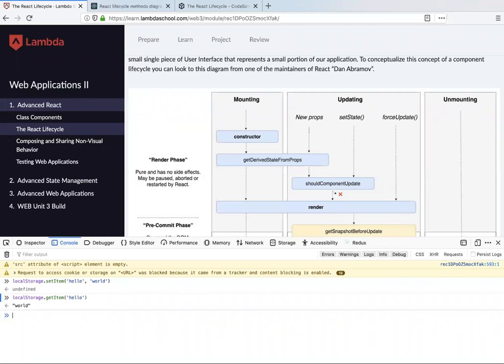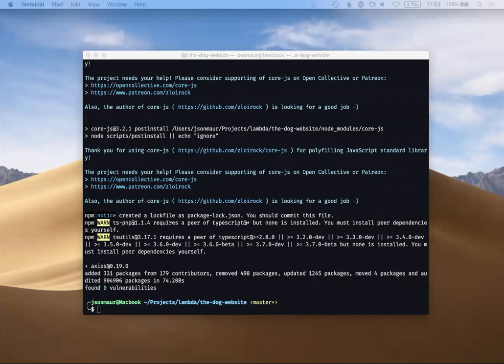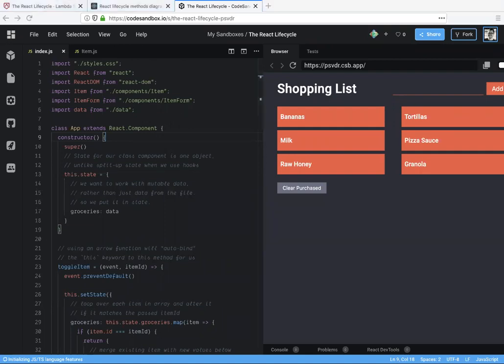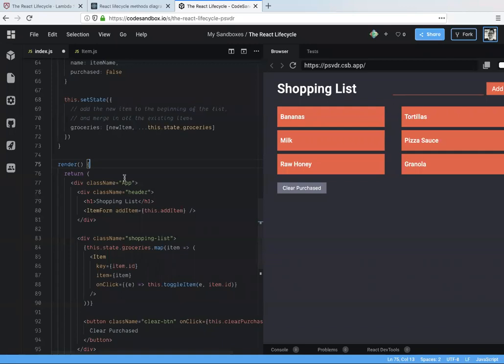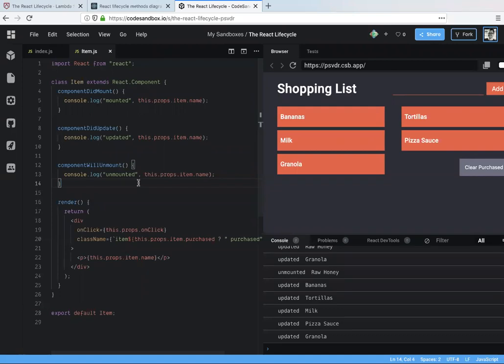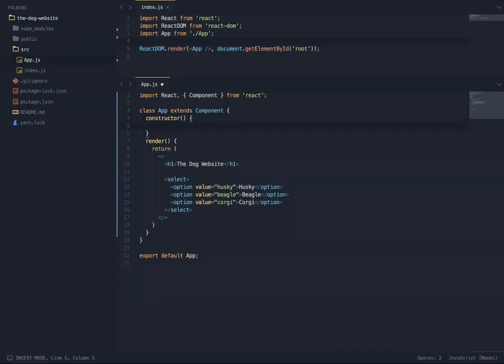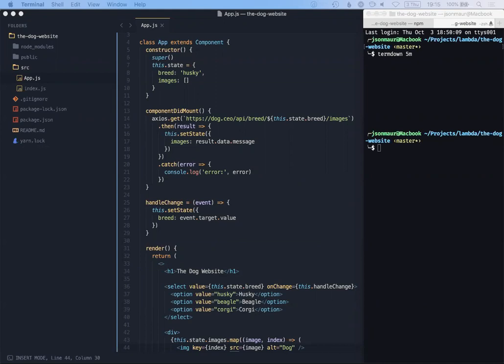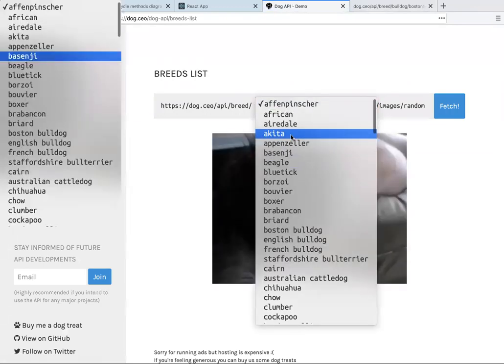The React Lifecycle for WEBPT8 w/Jason Maurer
Learn about the React component lifecycle and the methods involved to understand how and why it behaves the way it does.